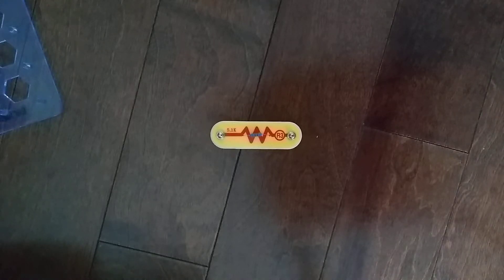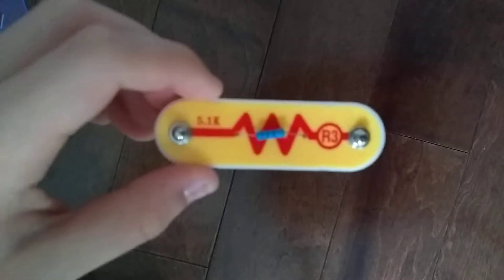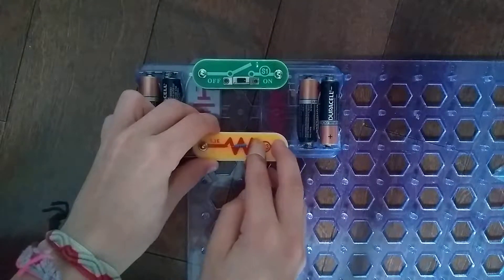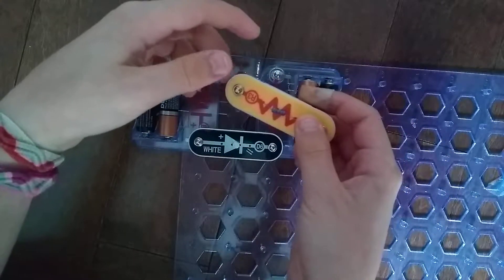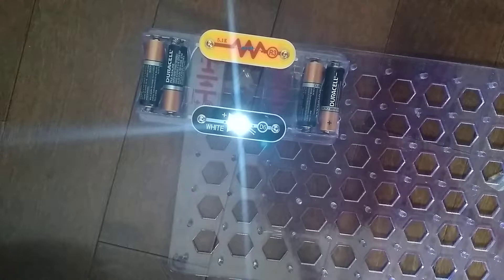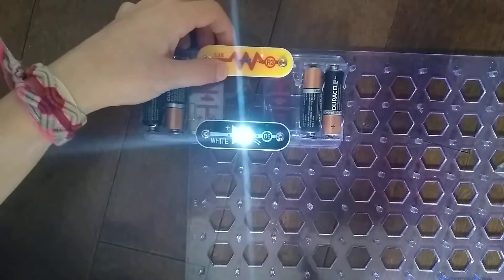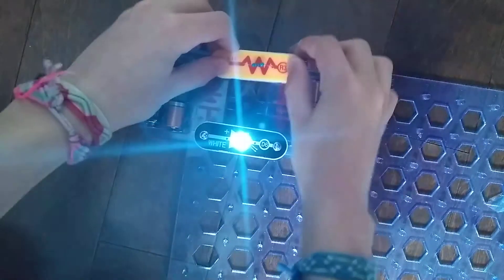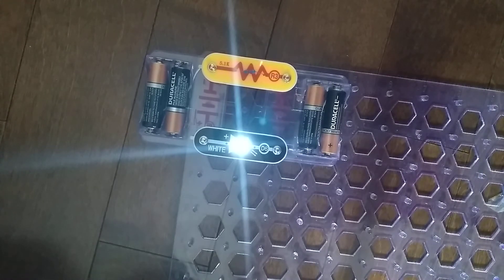Snap Circuits Parts: R3 (5.1K Ohm Resistor)